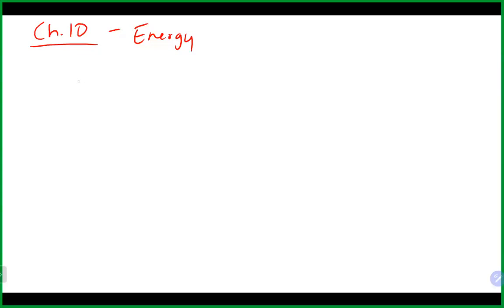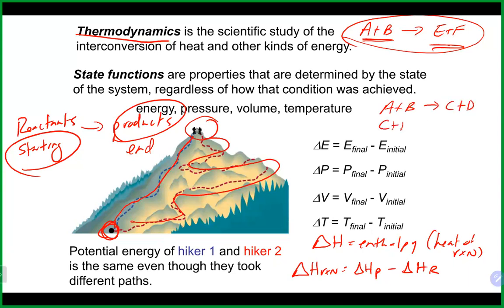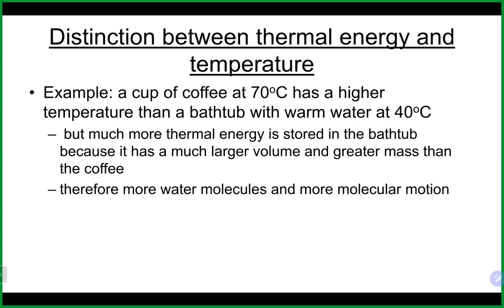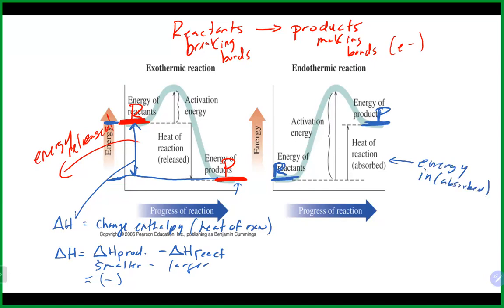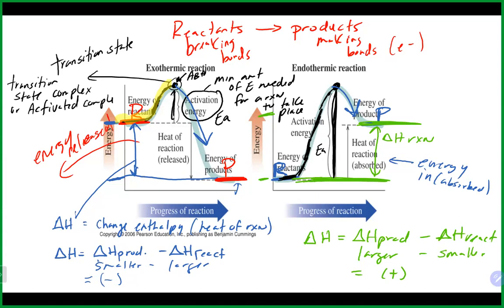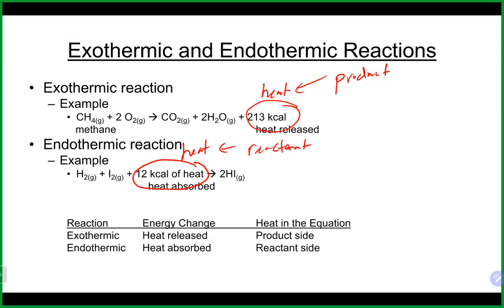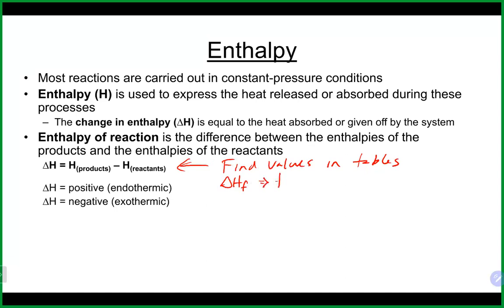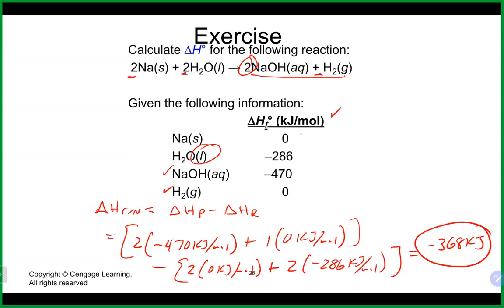Chem 3 Lecture 9/11/23 (M) (Ch 10)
We lectured on Ch 10 (energy, exothermic, endothermic, energy diagrams, activation energy, catalyst, enthalpy)